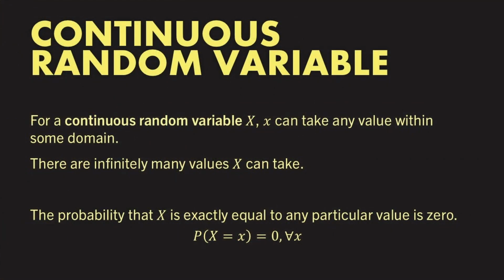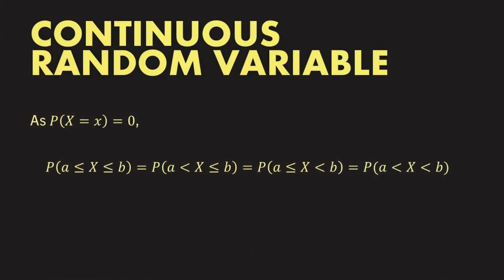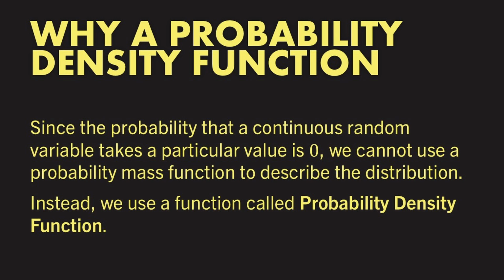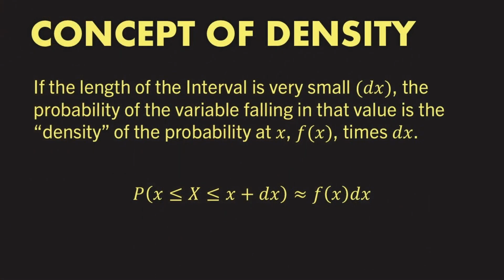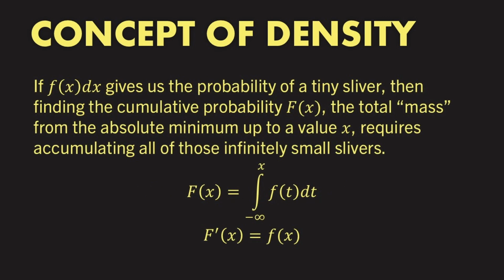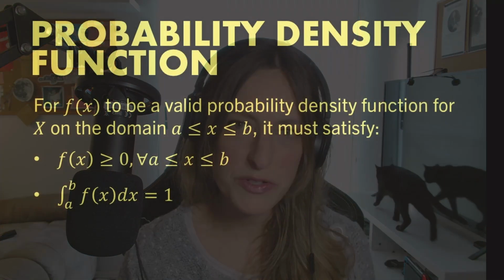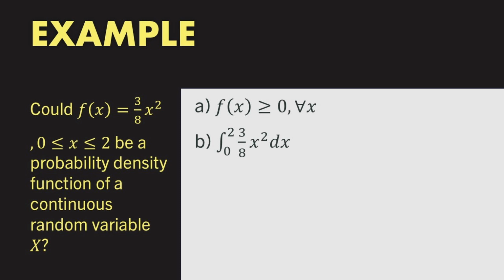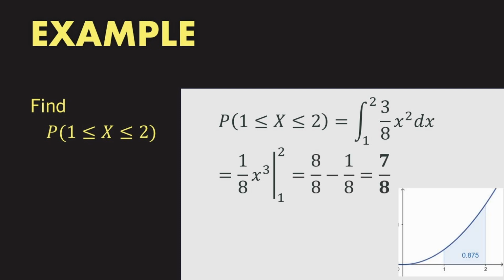Continuous Random Variables and Probability Density Functions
In this video we are going to work with the concept of continuous random variables. Then, we will understand the idea of the Probability Density Function (PDF) of a continuous random variable, formally define it, and work with an example.

0:00 Introduction
0:34 Continuous Random Variables
3:21 Concept of Probability Density Function
7:16 Definition of Density Function
8:31 Example
10:51 Next up